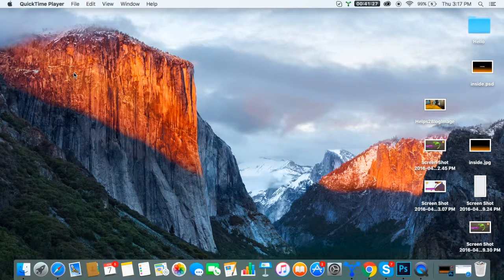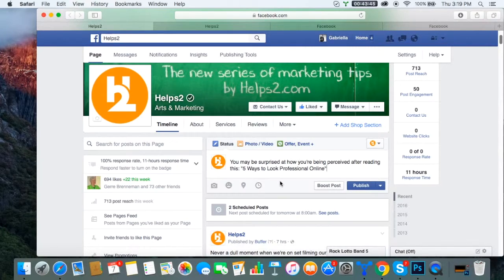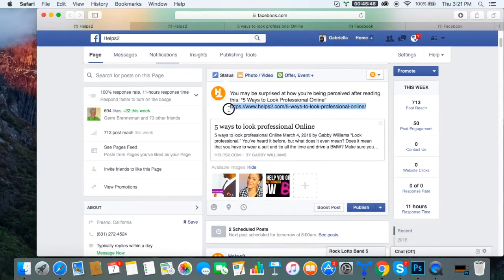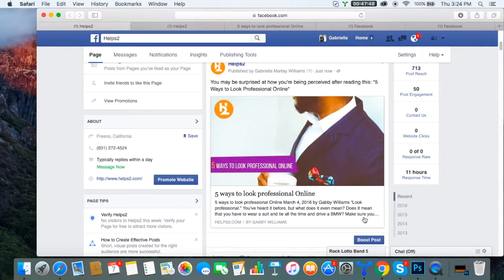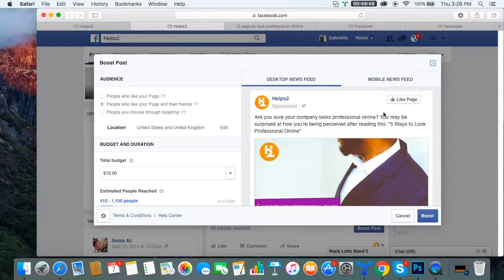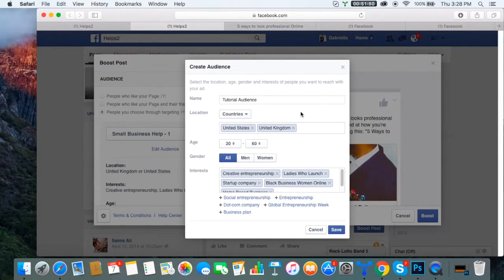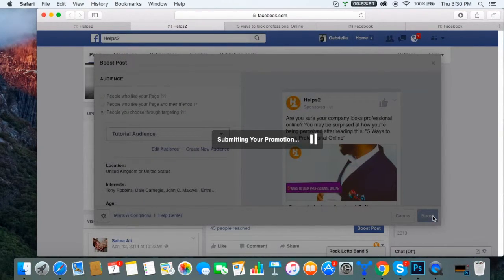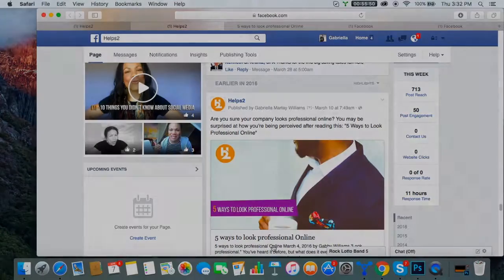How to Use Facebook Link Ads (Tutorial)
This is video #8 of our "ÜBER BASIC" series.

We're excited to introduce to you our very first tutorial ever: How to use Facebook Ads! Woohoo! Feel as if you just don't know what you should do when it comes to running your business' social media? Feel as if you need someone to explain the basics? We here at Helps2 are here to help YOU. In this video our very own Gabby is going to teach you exactly how to create Facebook Ads for your business.